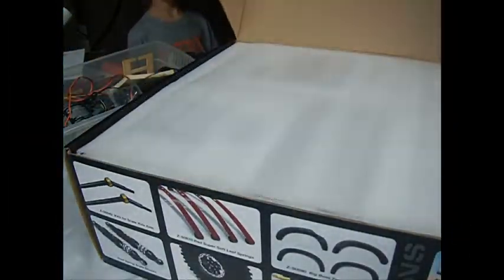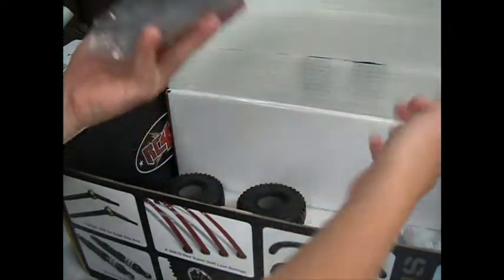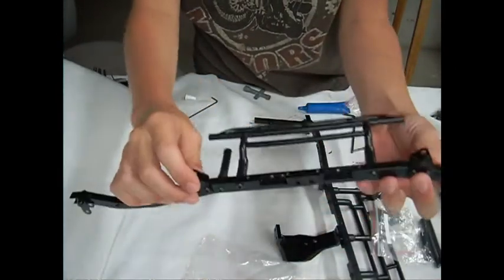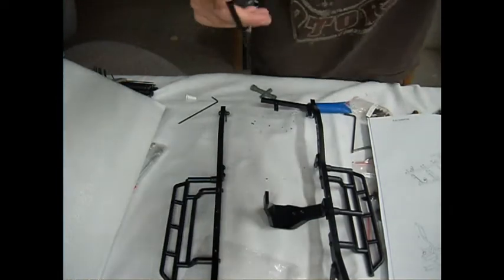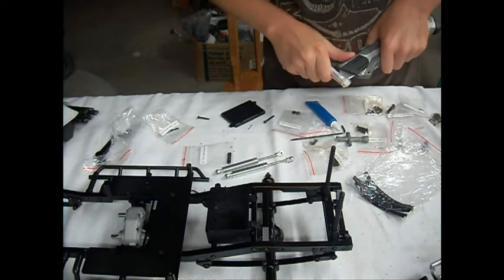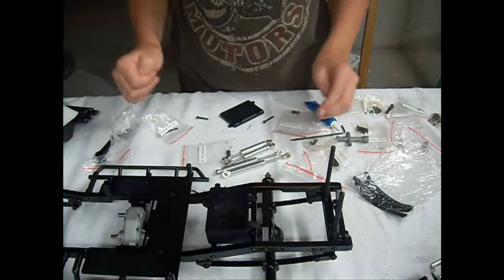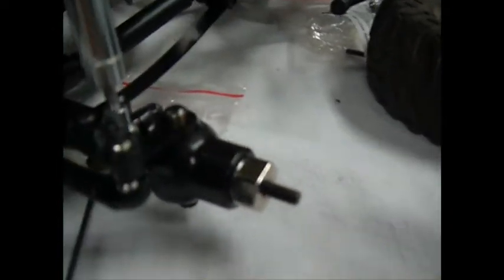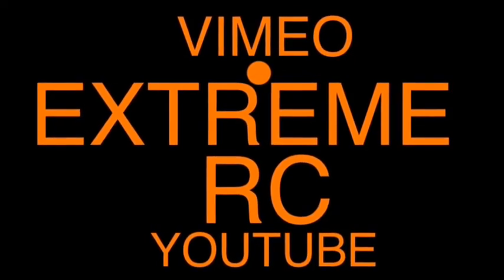EXTREME RC 4X4 trail finder 2 unboxing and roller build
This is my new trail finder 2 project. I plan on painting it camouflage